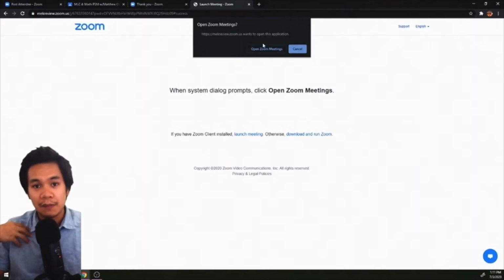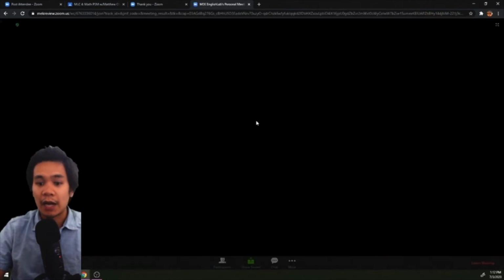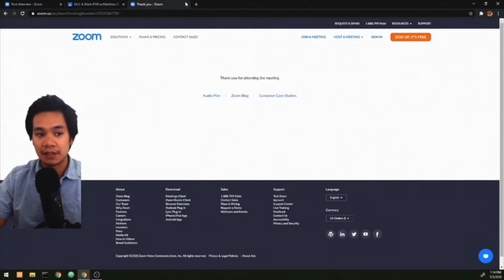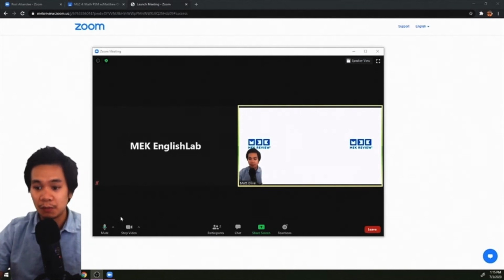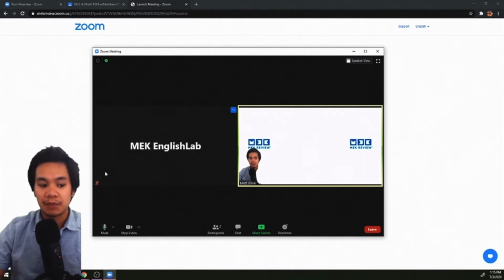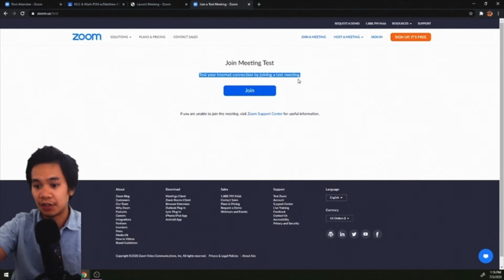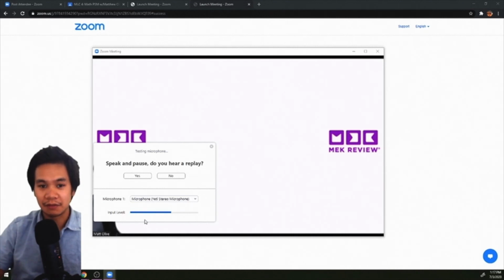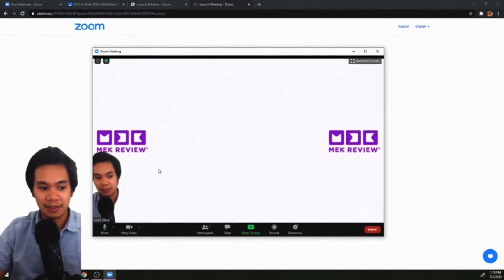How to Make Sure You're Ready to Meet in Zoom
In this video, Mr. Matt Olive explains how to access Zoom meetings and make sure you're ready for class.

MEK's Summer 2020 semester features virtual learning, to ensure student safety while continuing learning in the most effective way possible. By utilizing online tools, such as Google Classroom, Kami, and Zoom, we ensure that the virtual classroom is both effective and engaging.